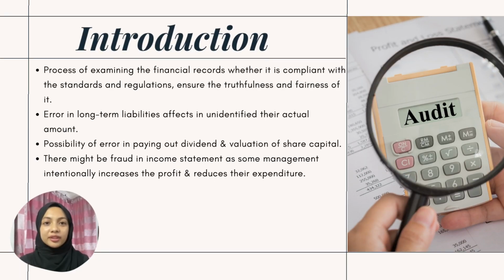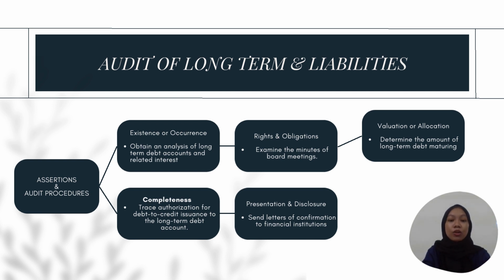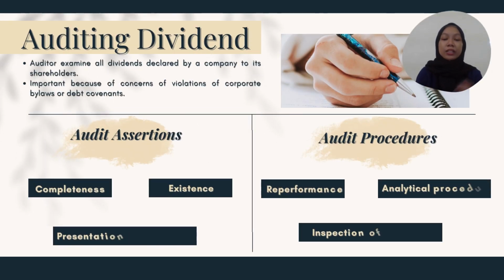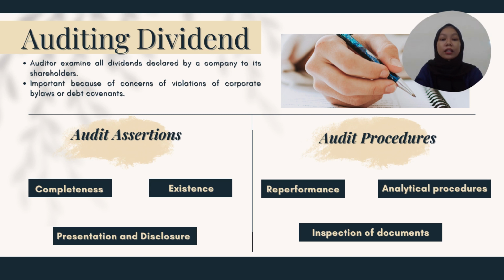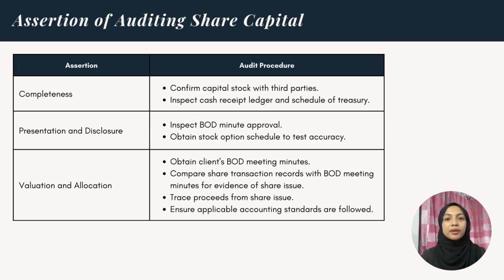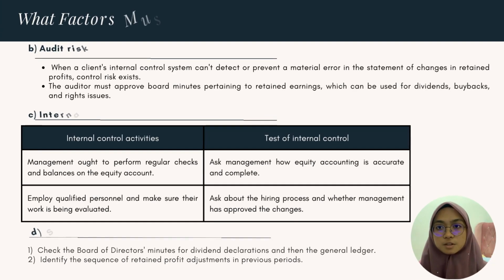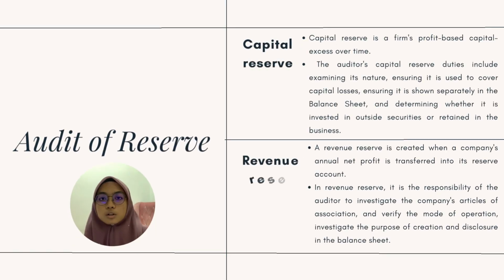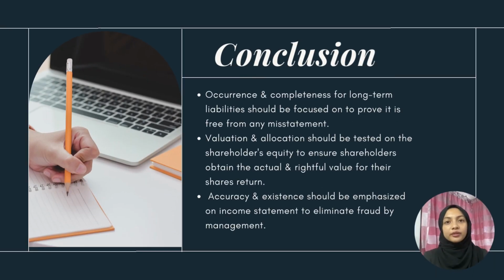Group 5 Audit of Long-term Liabilities, Shareholder's Equity and Income Statement A221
BKAA3023 AUDIT AND ASSURANCE II
Prepared for  Prof. Madya Dr. Shamharir Bin Abidin
Prepared by Group 5
NUR HIDAYAH BINTI AHMAD KHAIR
280923
HAFIZATUL NAJIHAH BINTI MD NURMAN
281461
NUR QISTINA AQILAH BINTI IBAT
281536
NURUL SYAZWINA BINTI JAILUDDIN
281550
NURAIDA ADLIANA BINTI MOHD NAJIB
281602
NURIZATUL HUSNA BINTI MD ROZALMAN
281613